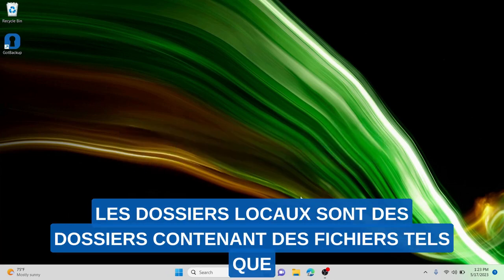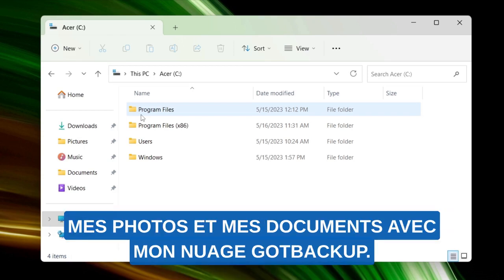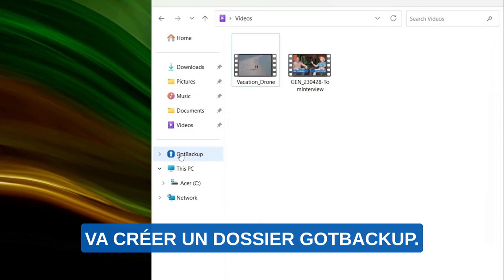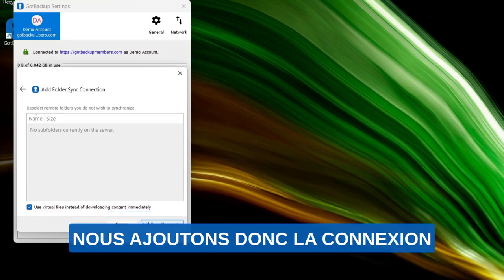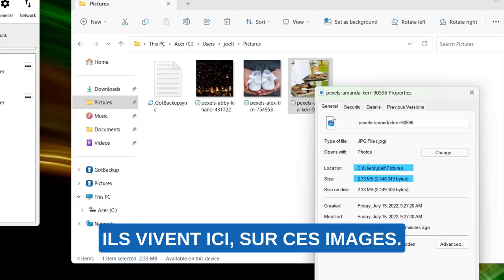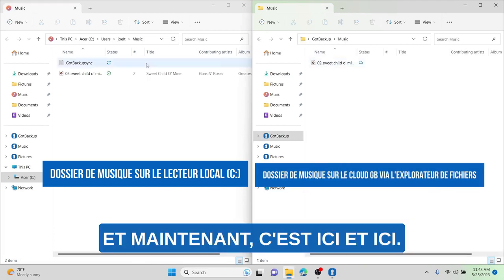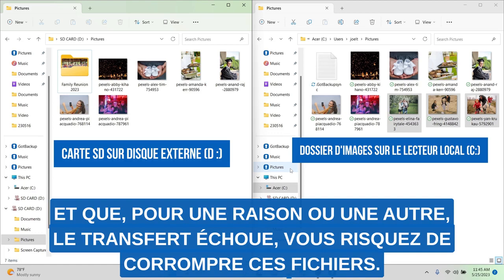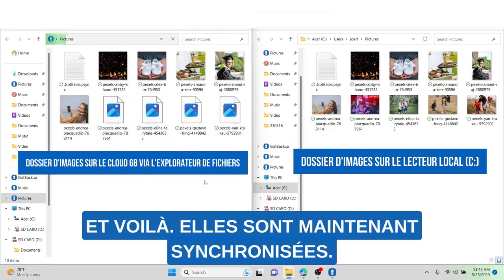GOTBACKUP TUTO : COMMENT SYNCHRONISER VOS DOSSIERS LOCAUX !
🔄 Explorez la synchronisation parfaite entre vos dossiers locaux et GotBackUp ! 🌐 Découvrez comment maintenir une cohérence sans faille entre votre PC et le Cloud pour une sauvegarde optimale. Suivez notre guide pas à pas pour une synchronisation facile et efficace. Protégez vos données avec style !